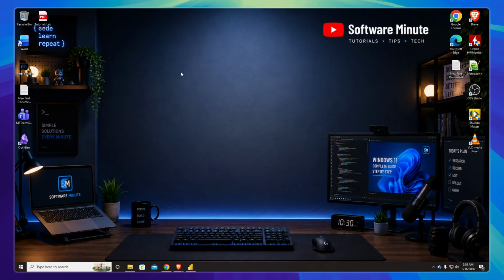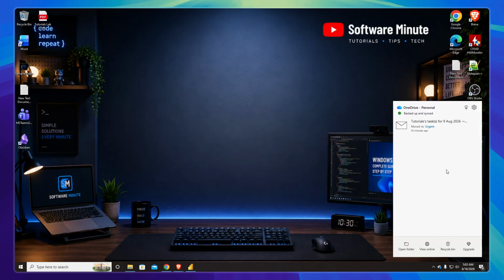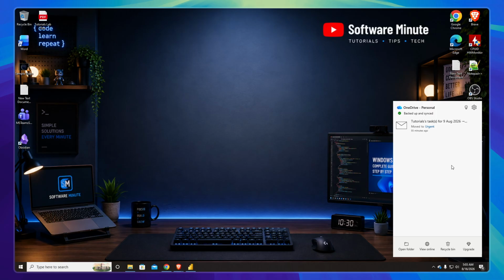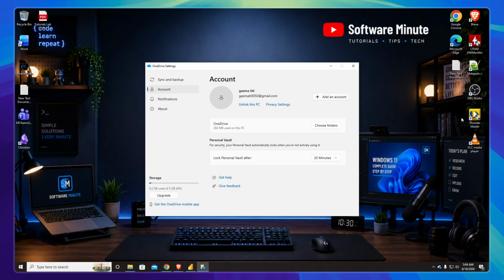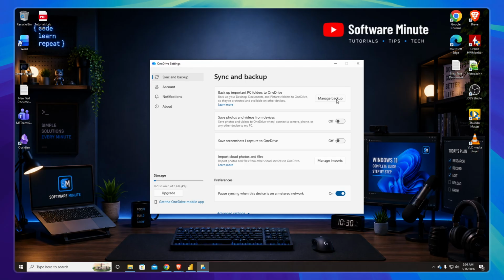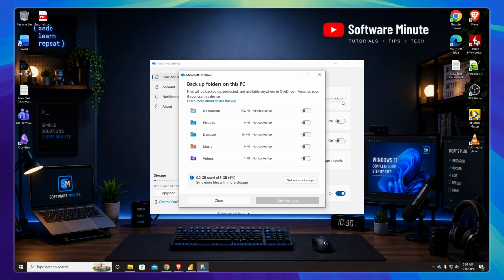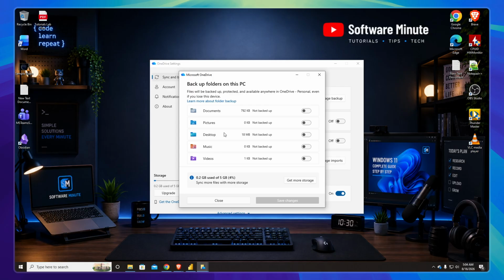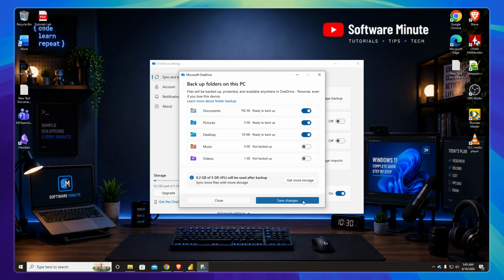How To Enable Known Folder Move In OneDrive | Tutorial 2026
By the end of this video, you’ll know how to enable Known Folder Move in OneDrive, setup Known Folder Move feature for OneDrive, turn on OneDrive Known Folder Move tutorial, activate KFM in Microsoft OneDrive easily, configure Known Folder Move with OneDrive setup, OneDrive Known Folder Move implementation guide, enable Known Folder Move for users OneDrive, getting started with OneDrive KFM migration, move desktop documents pictures to OneDrive KFM, step by step Known Folder Move OneDrive setup, add Known Folder Move policy to OneDrive, launch Known Folder Move for OneDrive folders